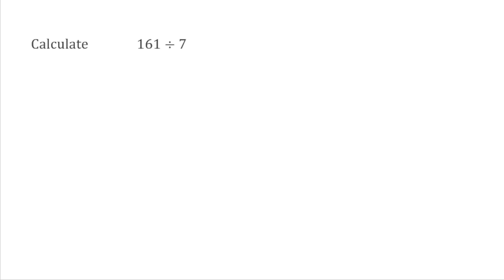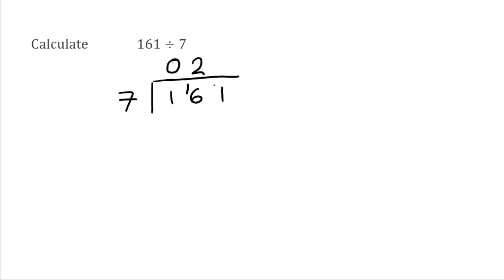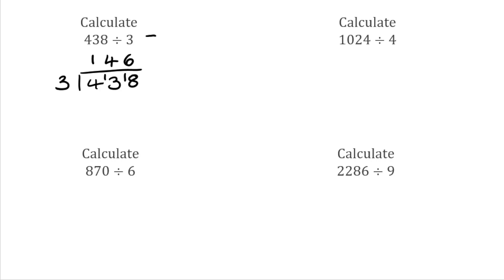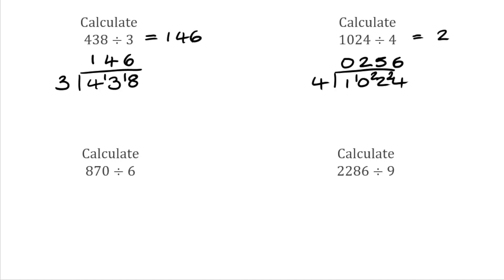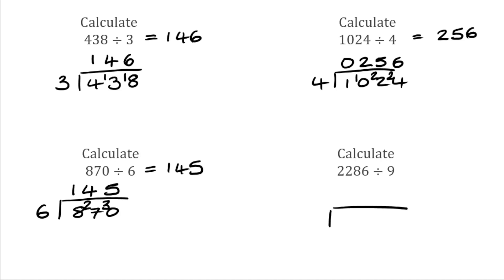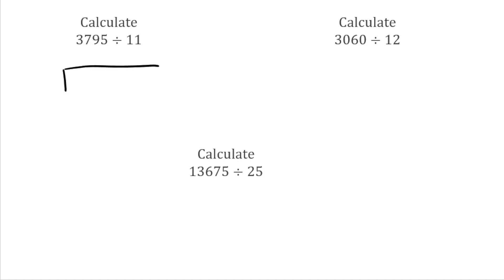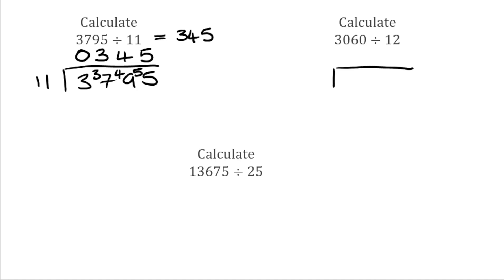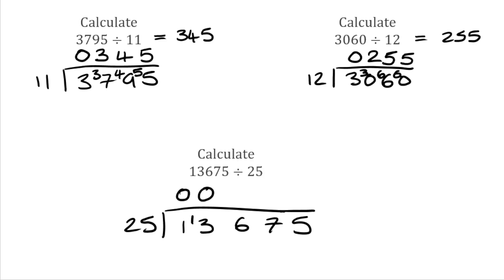Dividing Integers // How To Use The Bus Stop Method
In this video we take a look at dividing integers by using the bus stop method.

⬇️ TIMESTAMPS ⬇️
0:00 Worked Examples
0:59 Practice Questions 1
3:30 Practice Questions 2